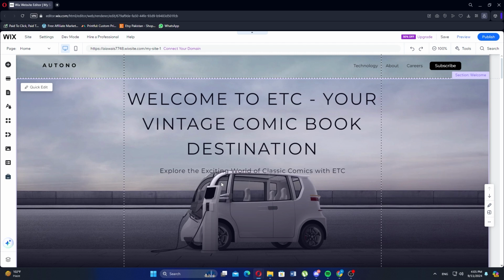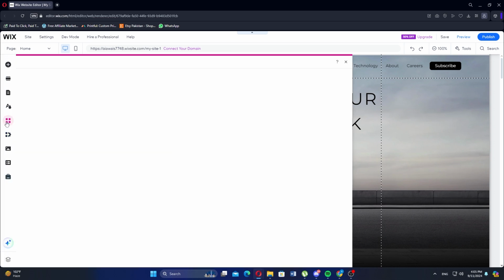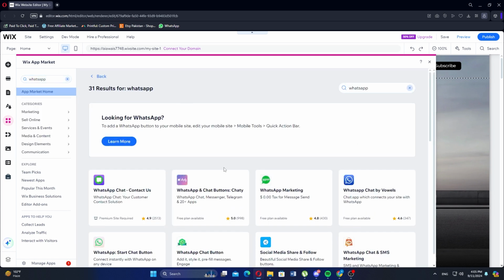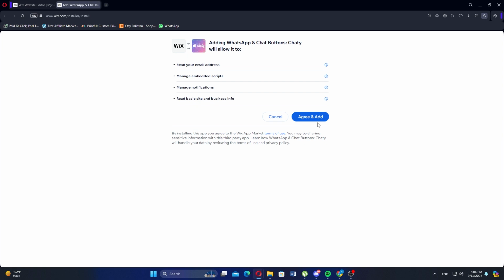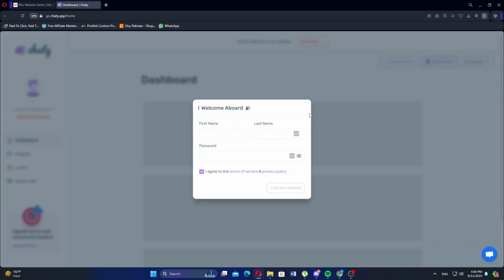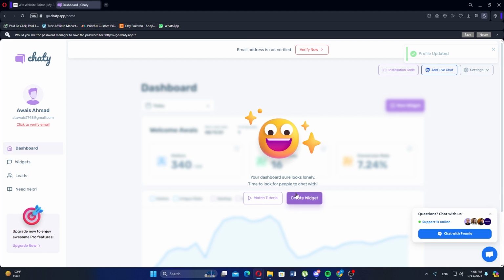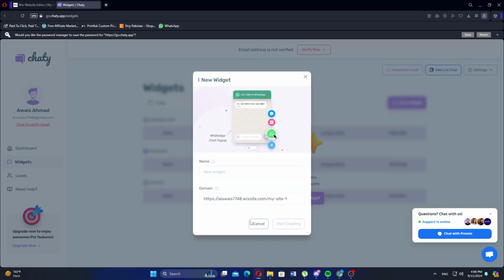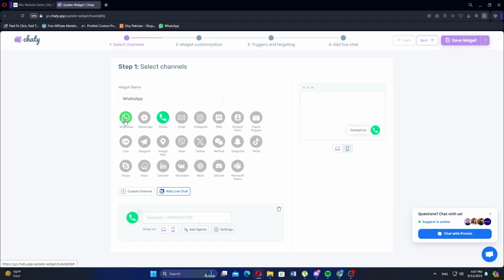UPDATED 2024! How to Link WhatsApp to Wix Website 2024